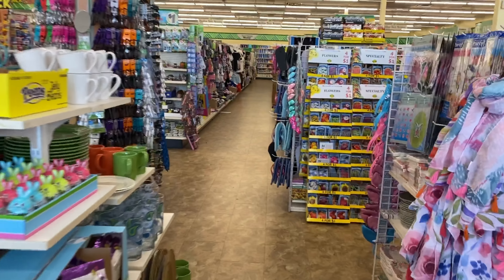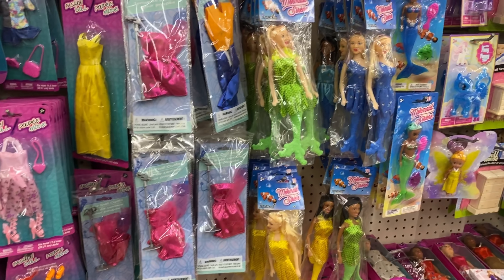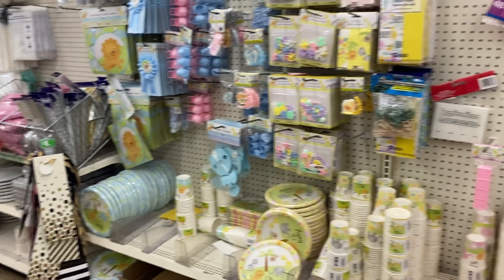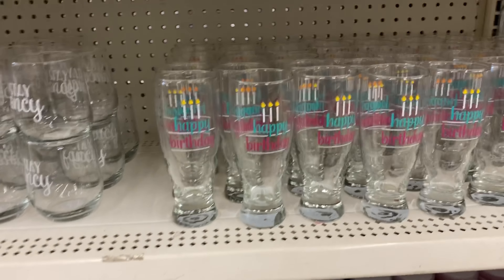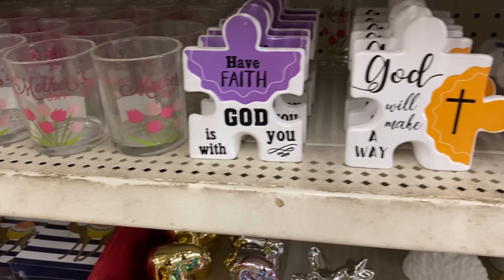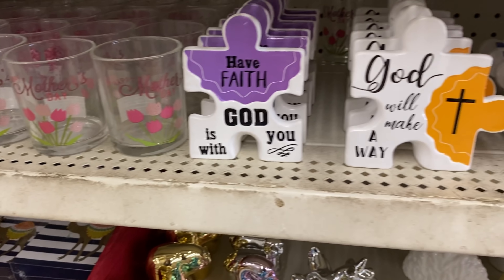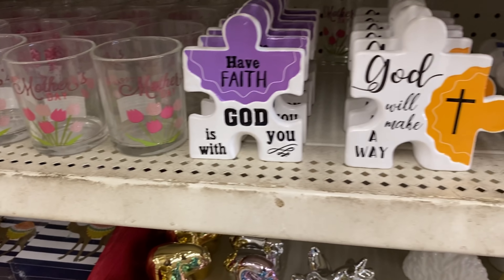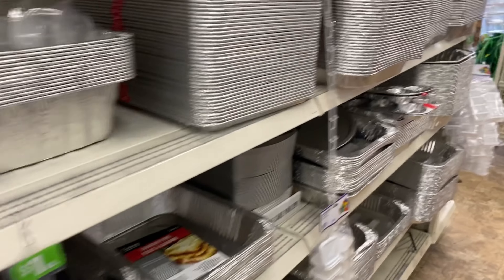Dollar Tree: New Finds! Shop With Me